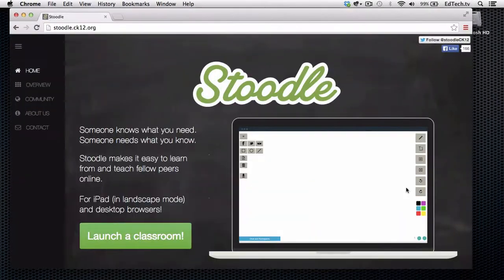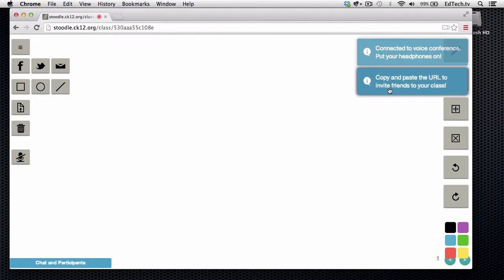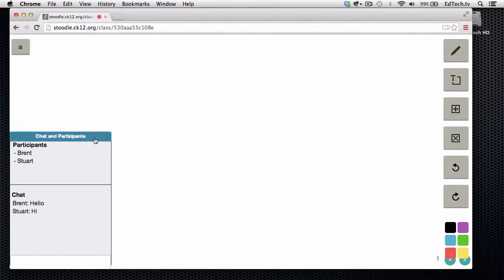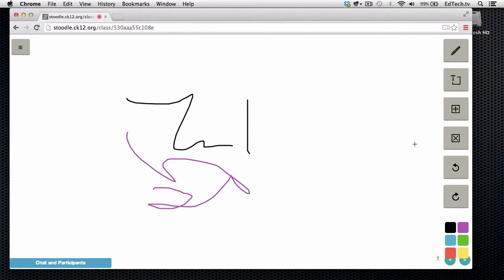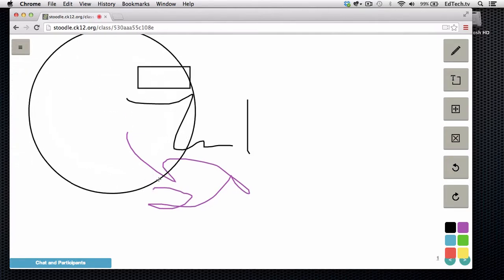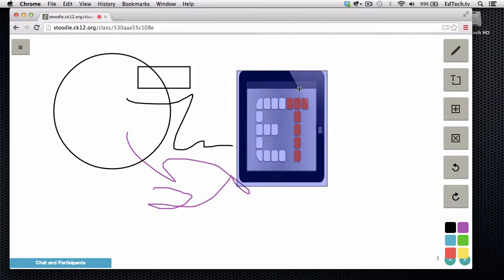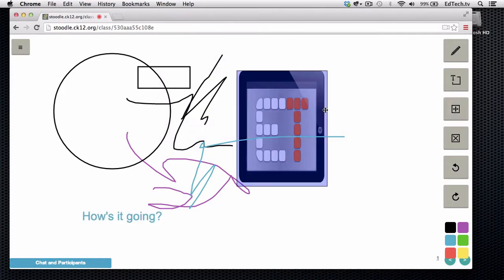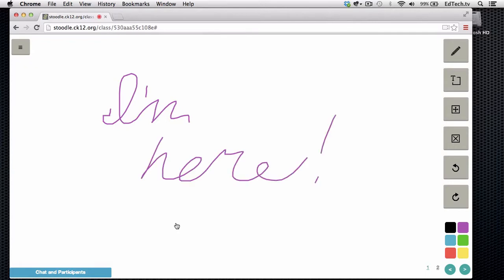Collaborate Instantly with Stoodle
Use Stoodle to collaborate instantly and easily with your colleagues or your students. This open web app is simple and straightforward with barely any learning curve - just jump on and start using it!